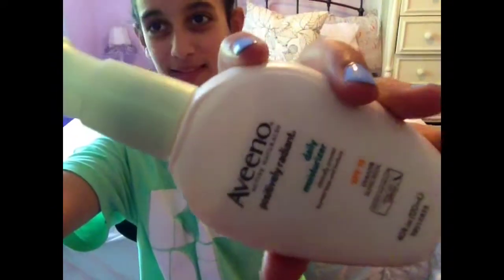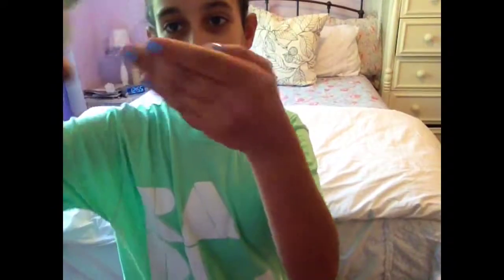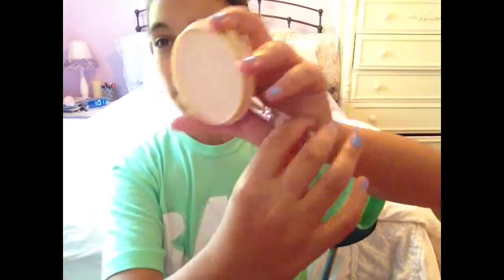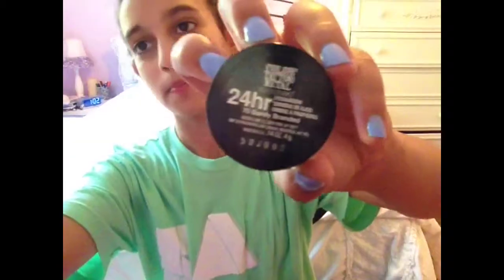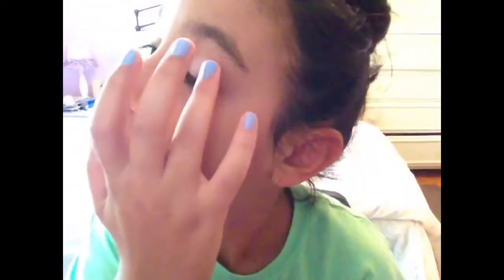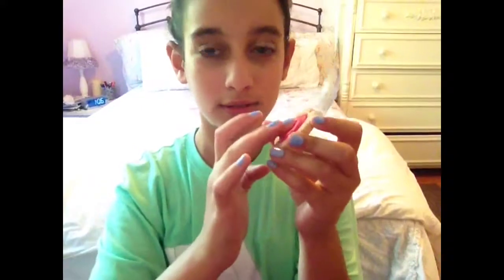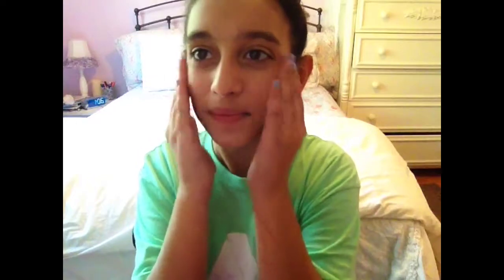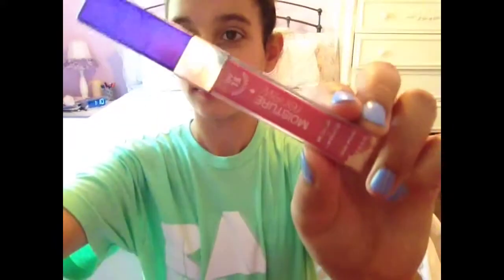Waterproof Makeup Tutorial For Hot Summer Days☀